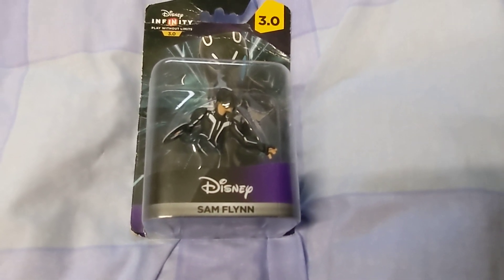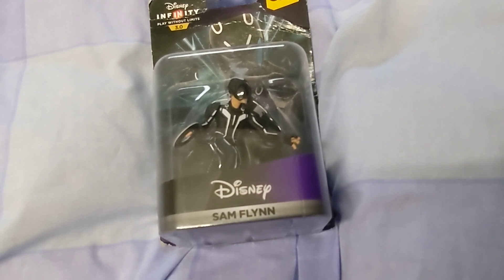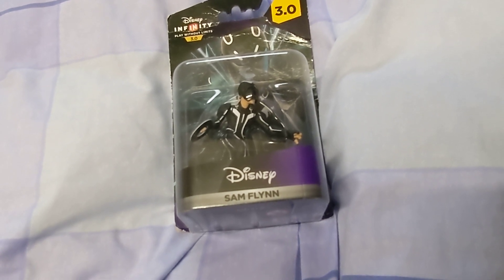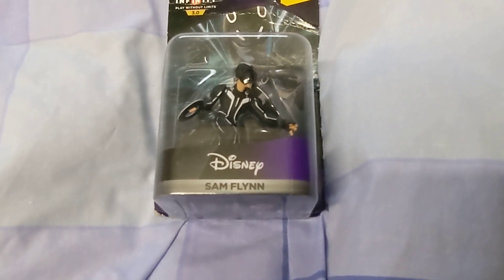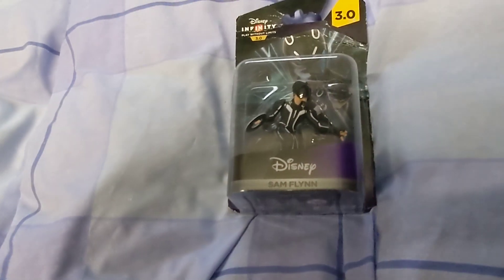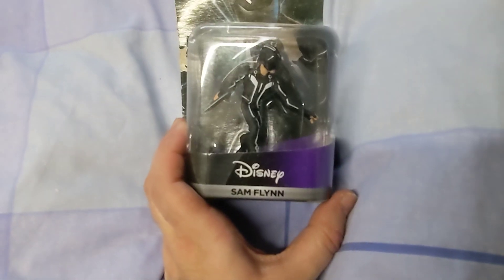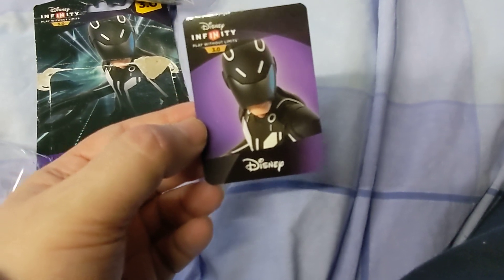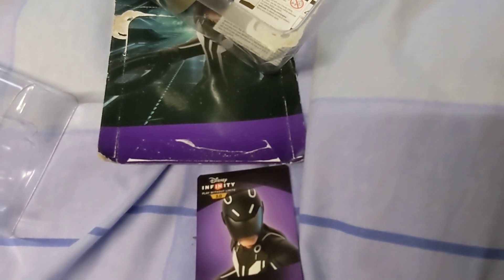The Daily Movie Room Videos - Episode 87 - Bonus 1 - eBay Pickup - Disney Infinity - Sam Flynn